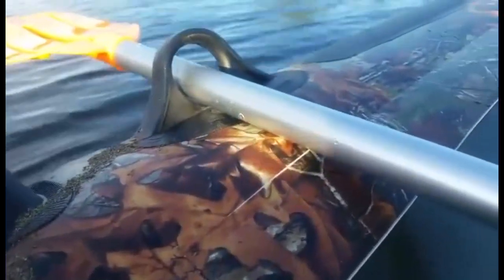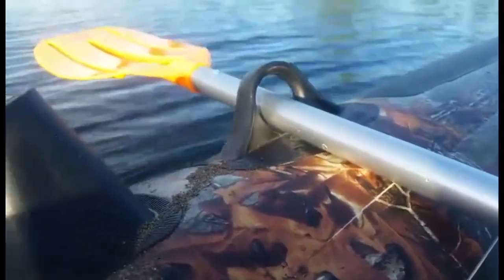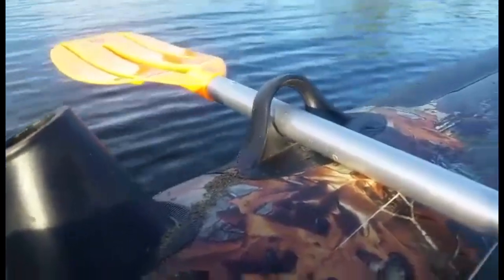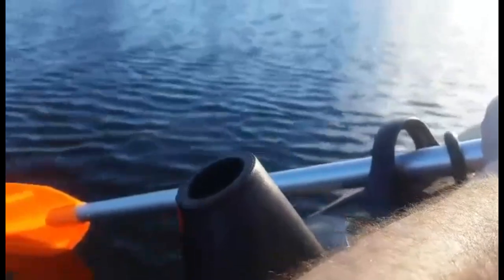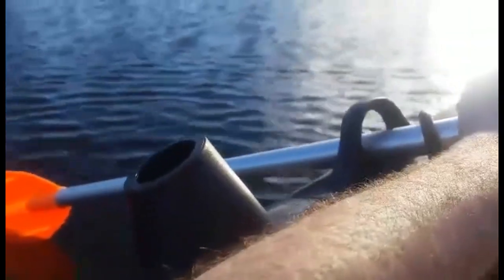Rick uses 1 kayak paddle as 2 dinghy boat paddles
Short and simple.  Also it's me playing a simple mandolin melody in background lol